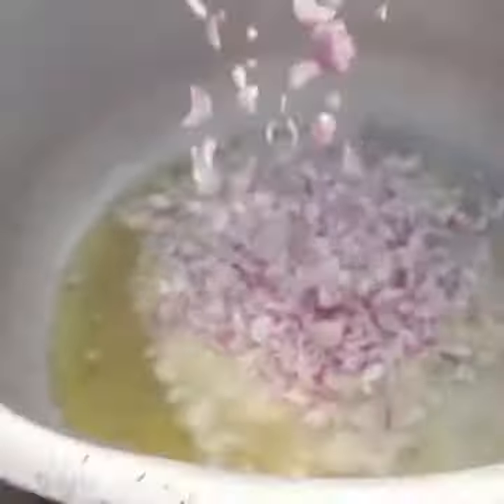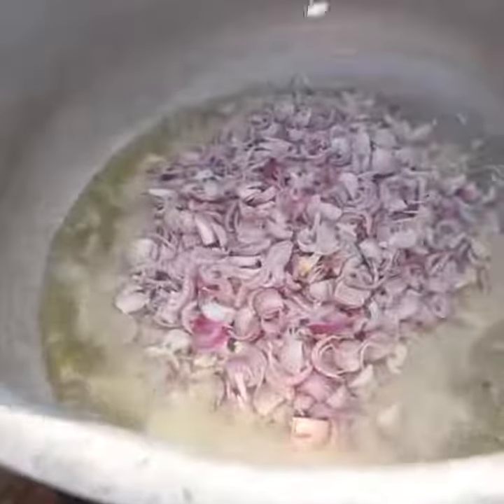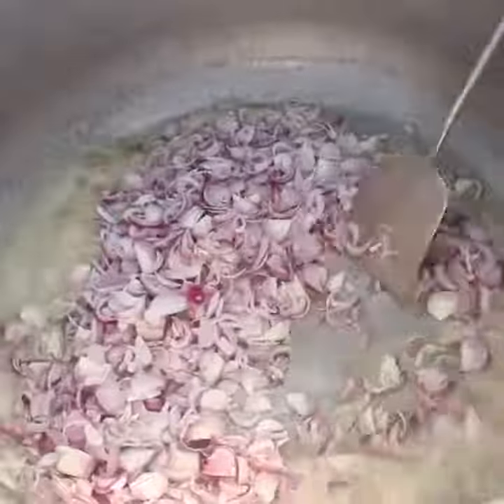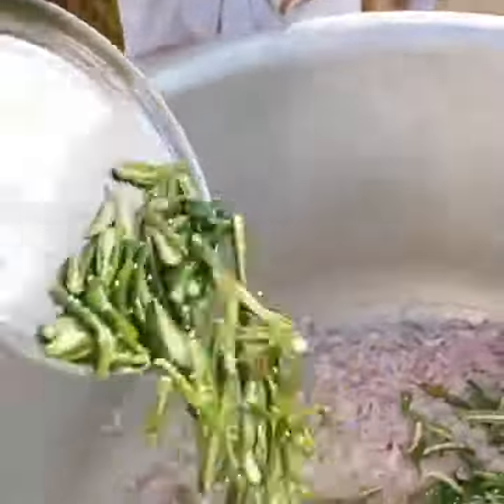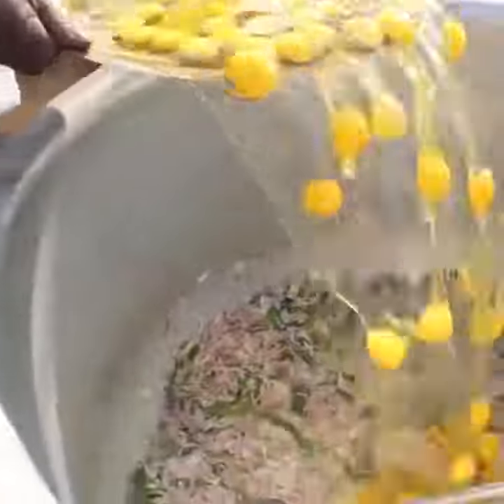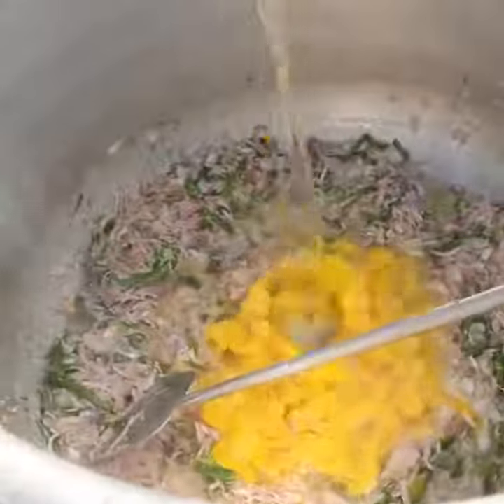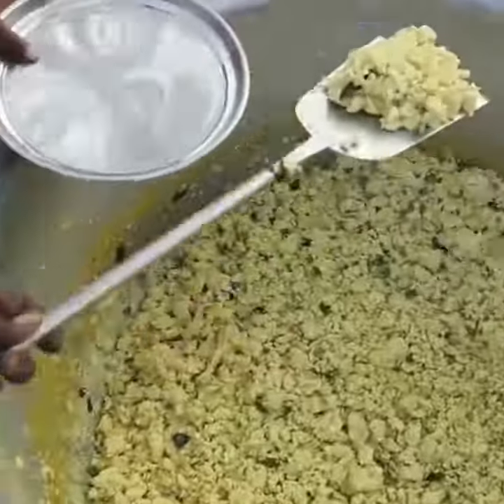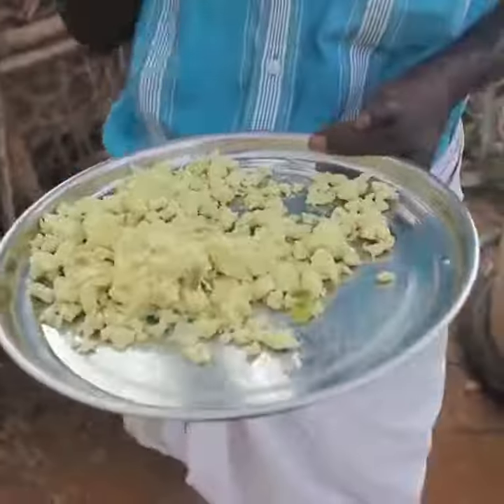10 thousand eggs cooked for the homeless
Always strive to do acts of kindness that will restore your faith in humanity. Regardless of what people say =)

Do good to others, and you will be rewarded